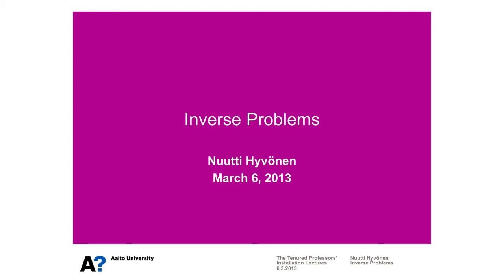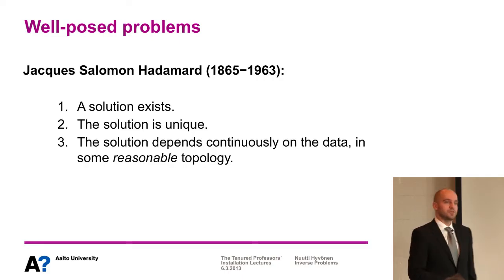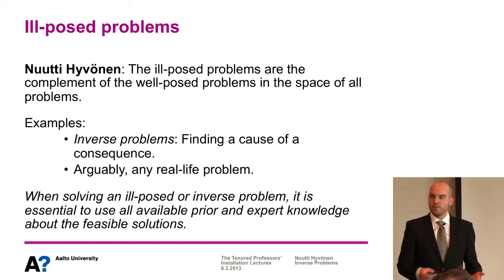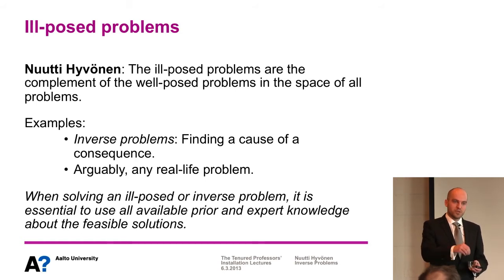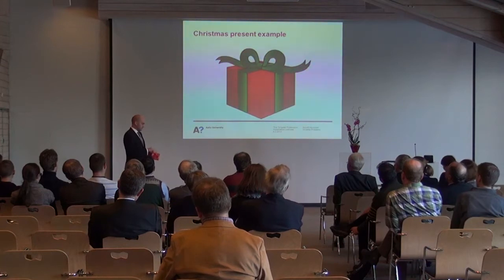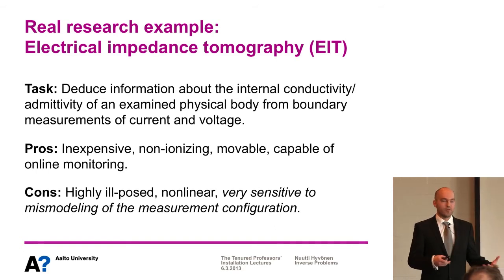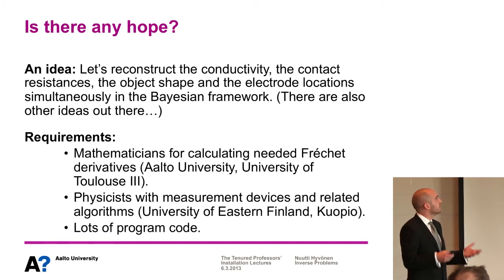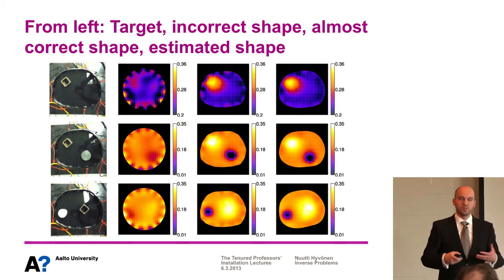Nuutti Hyvönen: "Inverse problems"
Nuutti Hyvönen, Associate Professor
School of Science, Department of Mathematics and Systems Analysis
"Inverse problems"